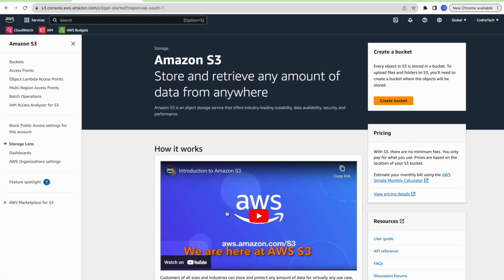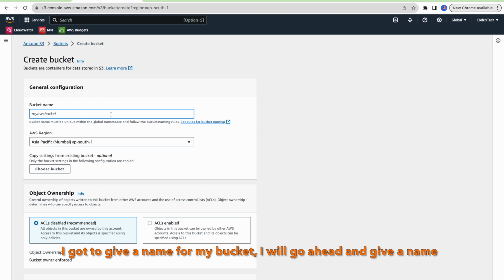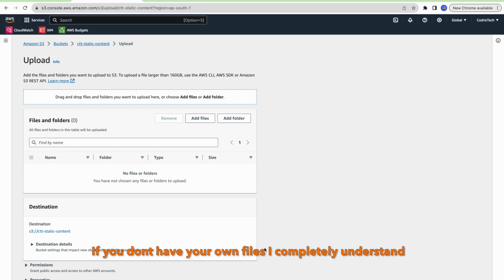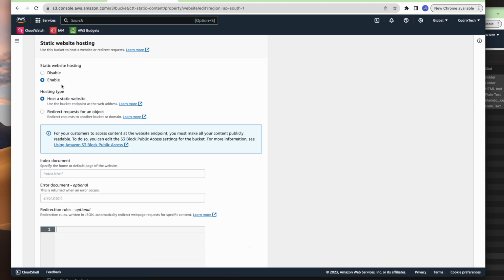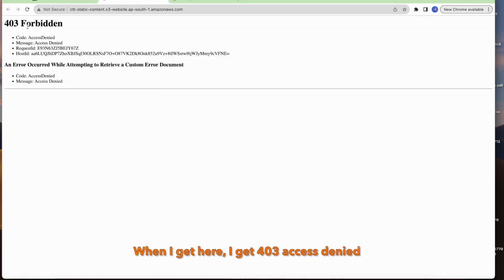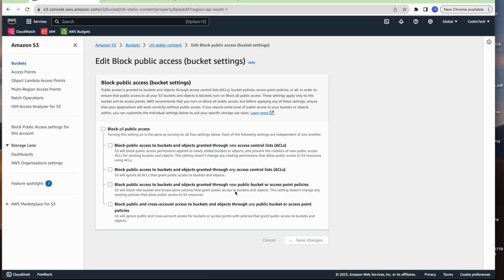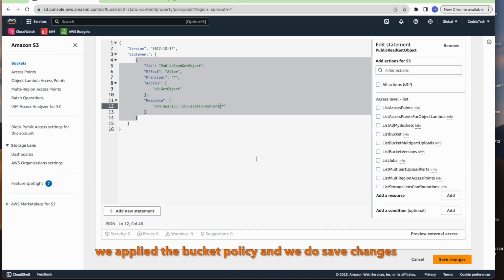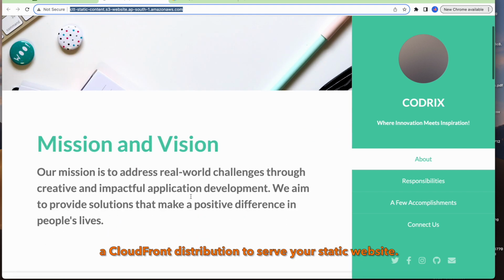Static Web Hosting with AWS S3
Have you ever had a friend ask you to help them create an online presence for their business with a website?

If you weren't able to help them because you didn't know how, this video is for you. In this video, we'll show how to configure and deploy a static website using AWS Cloud.

Link to get S3 policy

0:00 Introduction
0:40 S3 Bucket Creation
2:45 Enable Static Web Hosting
4:05  Setting Bucket Permissions